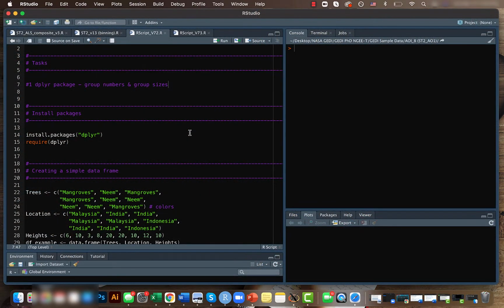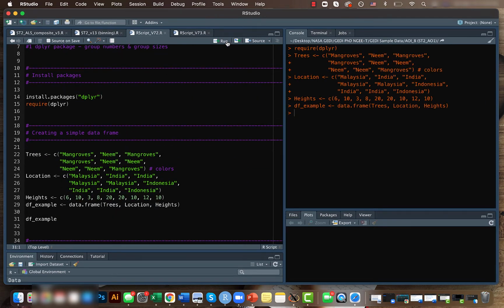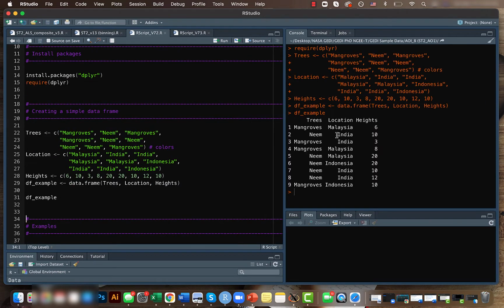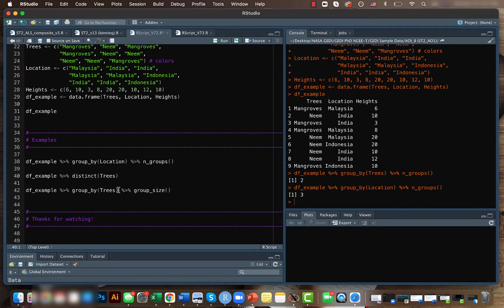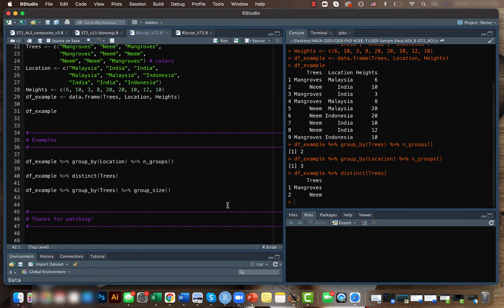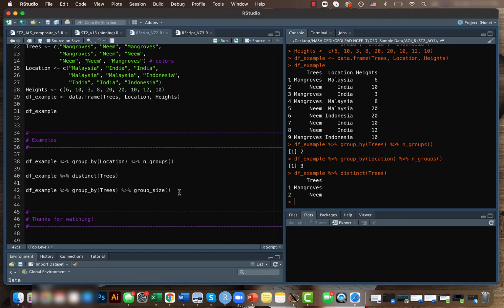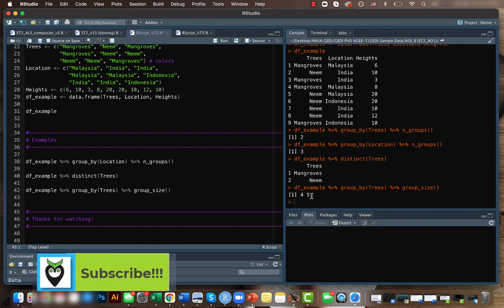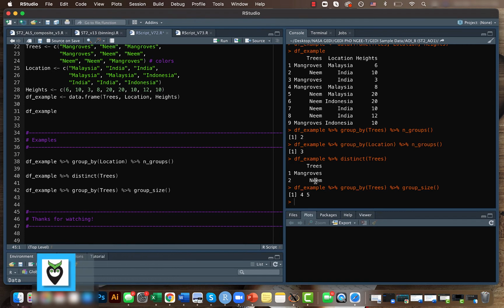dplyr package – number and size of groups (Intermediate Data Analysis in R #11)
In this video we will try to calculate the number and size of groups within dplyr package in R.

For similar videos on data analysis and visualization, check out the links attached:

Other related videos/links:

# Intermediate Data Analysis in R

# GIS/Remote Sensing